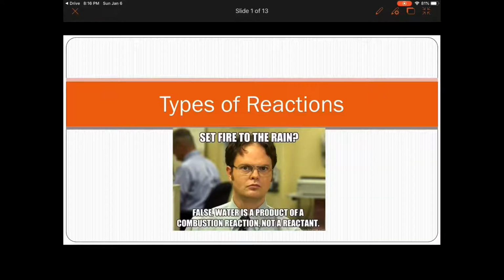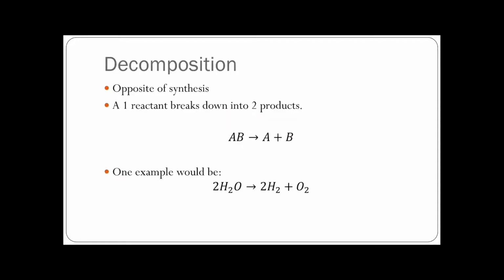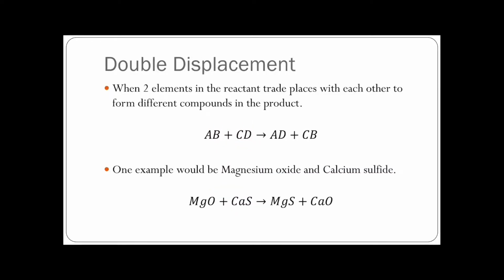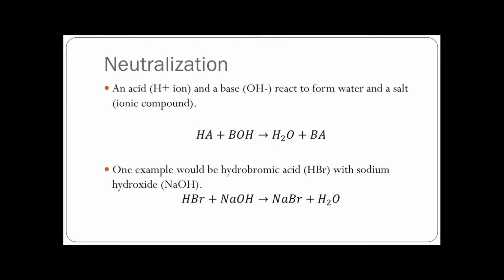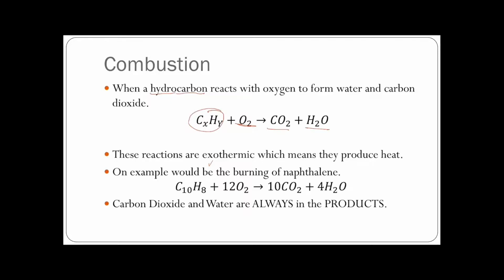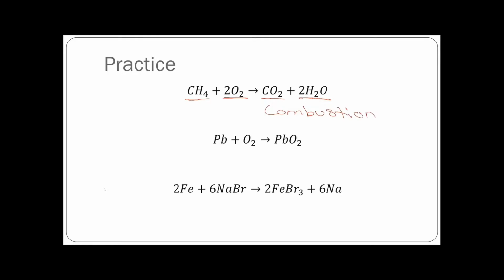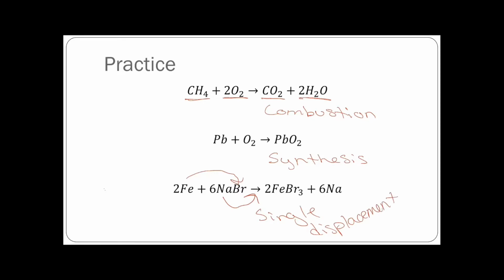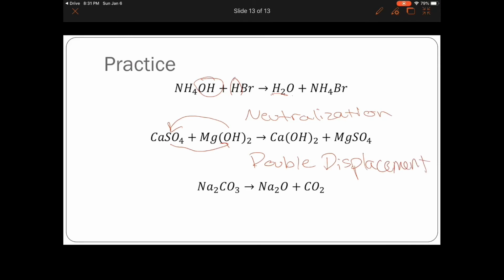Types of Reactions Power Point